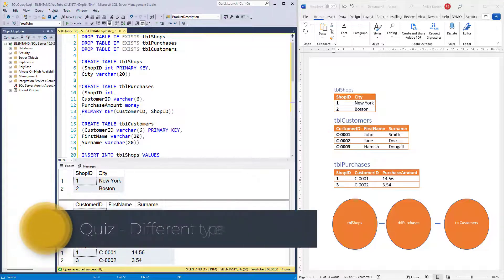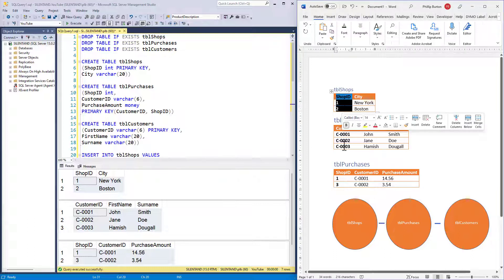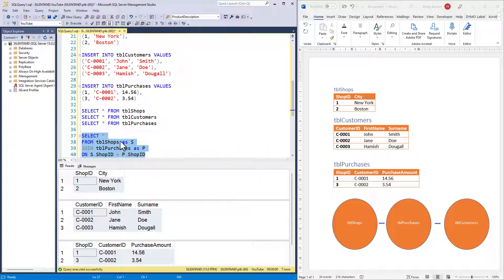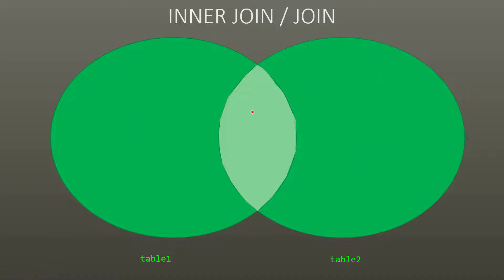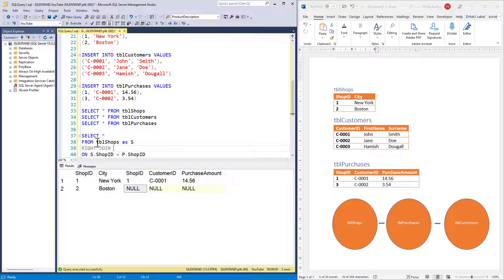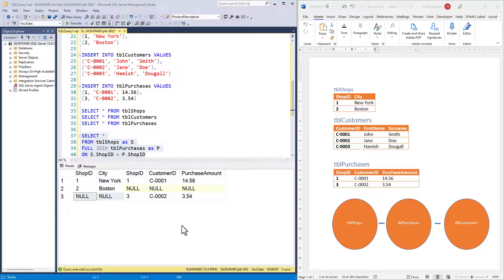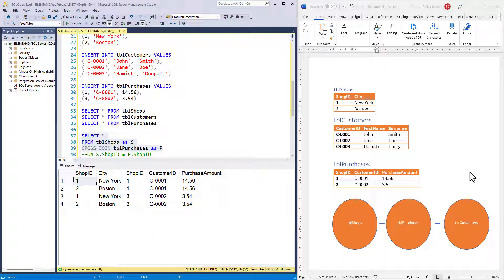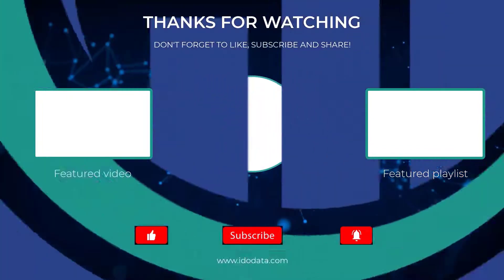SQL Server JOINs - Quiz Part 1 (do you know INNER, LEFT, RIGHT, CROSS and FULL JOINs?)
Can you tell the difference between the various types of JOINs?
My SQL Server Udemy courses are:
In this video, I'll ask you questions relating to different types of JOINs: INNER, LEFT, RIGHT, CROSS and FULL JOINs.
Here is the starting code:
DROP TABLE IF EXISTS tblShops
DROP TABLE IF EXISTS tblPurchases
DROP TABLE IF EXISTS tblCustomers

CREATE TABLE tblShops
(ShopID int PRIMARY KEY,
City varchar(20))

CREATE TABLE tblPurchases
(ShopID int,
CustomerID varchar(6),
PurchaseAmount money
PRIMARY KEY(CustomerID, ShopID))

CREATE TABLE tblCustomers
(CustomerID varchar(6) PRIMARY KEY,
FirstName varchar(20),
Surname varchar(20))

INSERT INTO tblShops VALUES
(1, 'New York'),
(2, 'Boston')

INSERT INTO tblCustomers VALUES
('C-0001', 'John', 'Smith'),
('C-0002', 'Jane', 'Doe'),
('C-0003', 'Hamish', 'Dougall')

INSERT INTO tblPurchases VALUES
(1, 'C-0001', 14.56),
(3, 'C-0002', 3.54)

SELECT * FROM tblShops
SELECT * FROM tblCustomers
SELECT * FROM tblPurchases